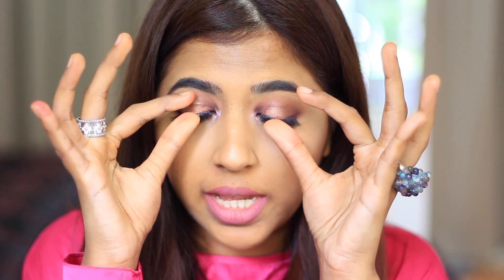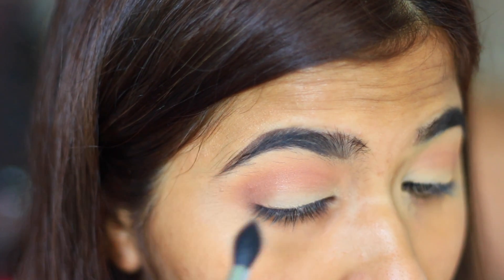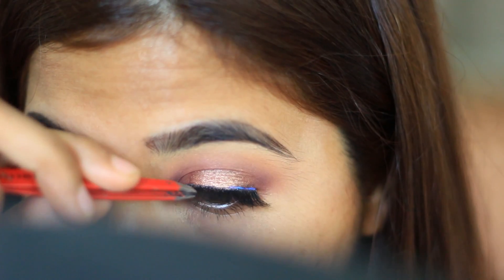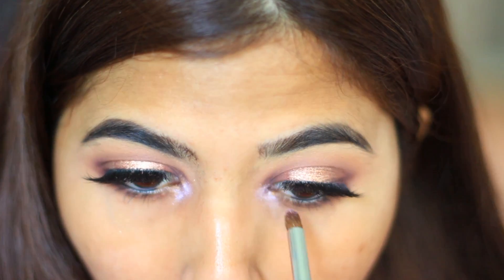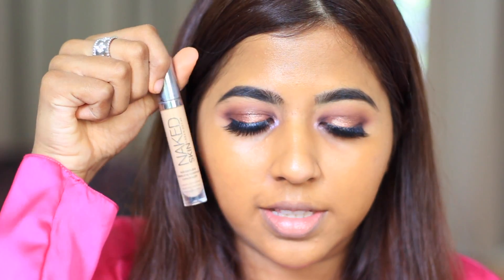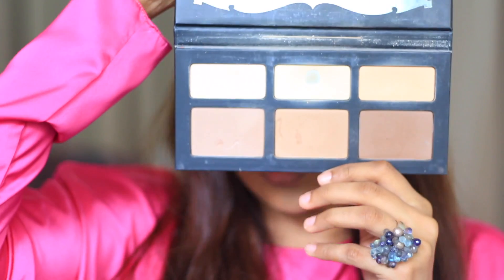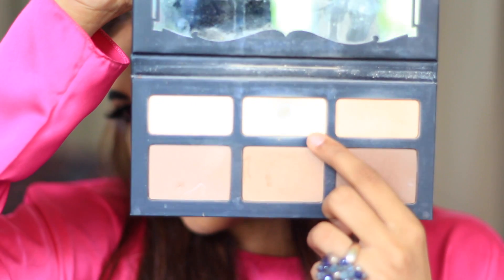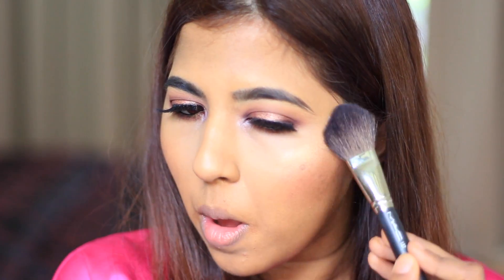EDITION 1: NEW YEARS MAKEUP TUTORIAL + HOODED EYES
Hello beautiful people! So I will be doing a series of new years edition makeup tutorial for you guys! There will be day time to night time looks, so you can really get a variety of looks! I promise I will try to do new makeup tutorials, from glitters, out of the box looks, typical halo eyes makeup tutorial. I will try to give more tips of makeup for dark skin as i truly understand the struggle of covering hyperpigmentation!

Details:

EYES
Huda Beauty Rose Gold palette in bossy, coco, sandalwood for the transition shade.
Morphe 350M
Makeup geeks foiled shadow in grand stand and showtime
Flutter lashes in lindsay

FACE

Marc Jacobs foundation
Primer: Boost balm
MAC concealer palette in medium
KAT VON D Shade and light palette
MAC'S bronzer in medium/deep
Bare Minerals blush
KATHLEEN LIGHTS makeup geek highlighter

Lips:

Brick from estee lauder
faded from lime crime makeup